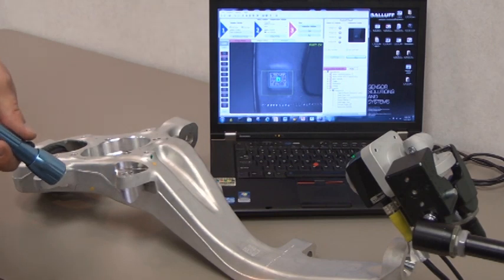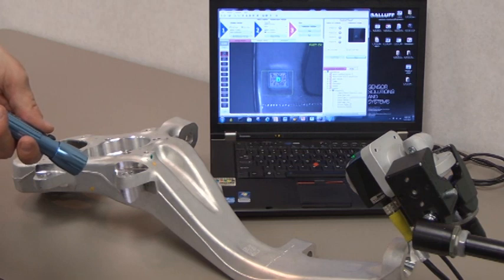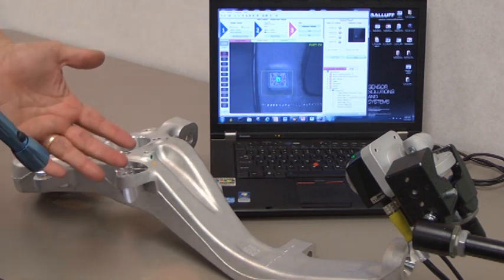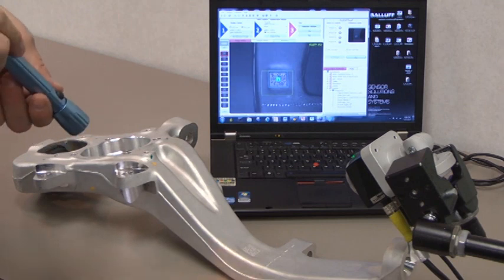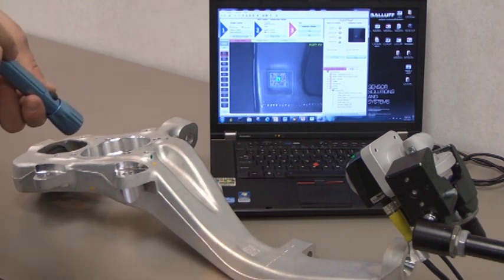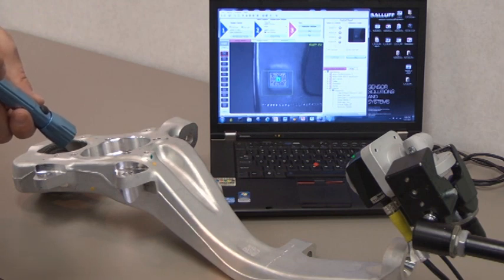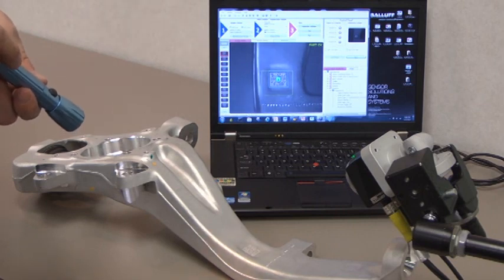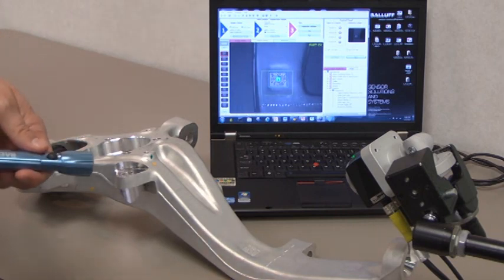Balluff Infrared BVS Vision Sensor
Inspection and read processes for vision sensors can be impaired by changing ambient lighting conditions. Simultaneously, employees and technicians are often bothered by the pulsing red light of normal vision sensors. The BVS-E vision sensor with infrared lighting and integrated daylight filter eliminates both of these problems.

Its light is invisible to the human eye, removing intrusive flickering to the operator. And its
integrated daylight filter ensures that visible ambient light cannot effect image quality. This increases the image quality and the stability of the inspection, greatly increasing inspection and process reliability.

- Invisible light does not bother employees
- Integrated daylight filter for increased process reliability
- Simple to replace with fixed integrated lighting, optics and filter
- 10% higher light intensity than comparable red light sensors
- Safe for the eyes, certified for CE (EN 62471:2008)